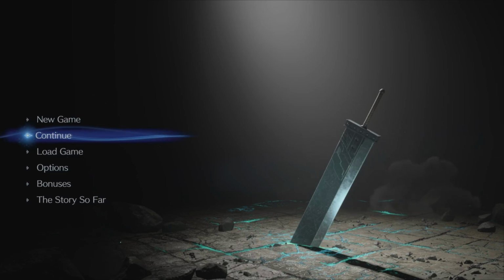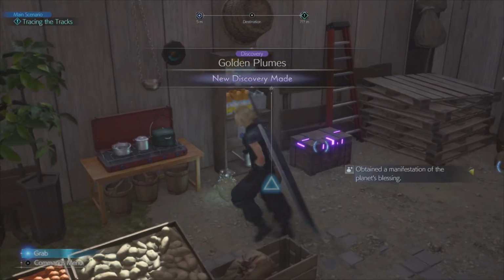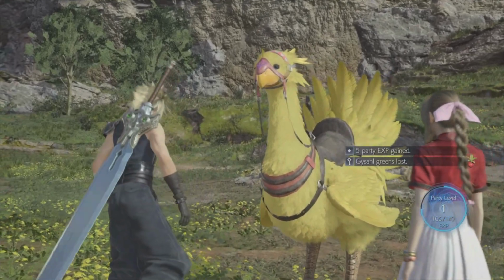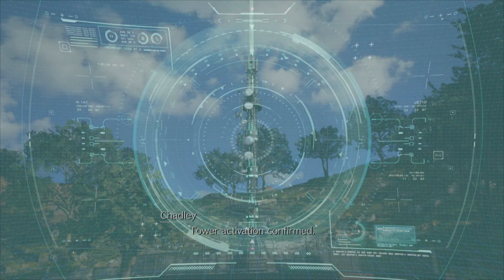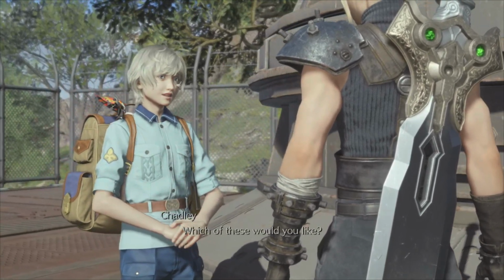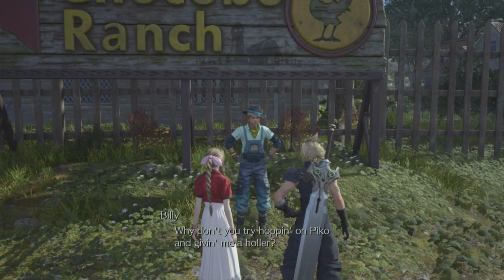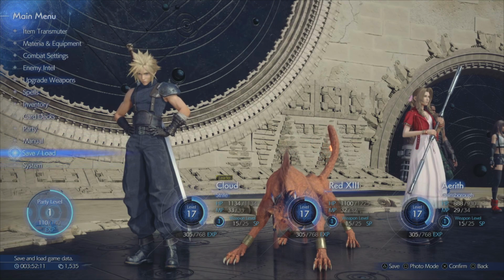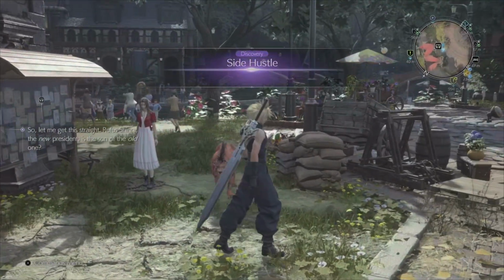Final Fantasy VII Rebirth Walkthrough Gameplay Part 5 - Chocobo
Final Fantasy VII Rebirth (2024) is an action role-playing game developed and published by Square Enix. It is a sequel to Final Fantasy VII Remake (2020) and the second in a planned trilogy of games remaking the 1997 PlayStation game Final Fantasy VII.